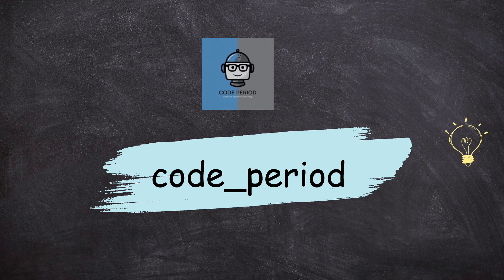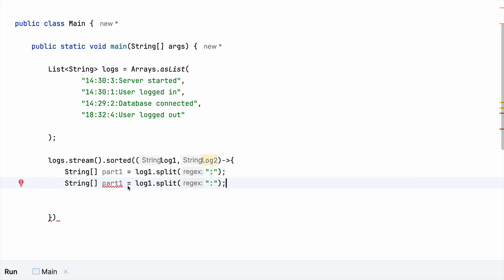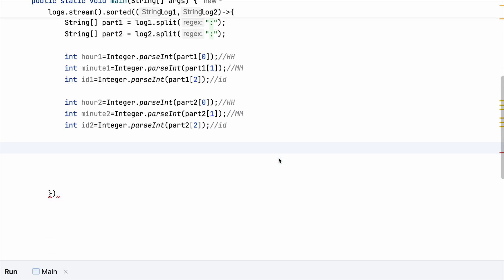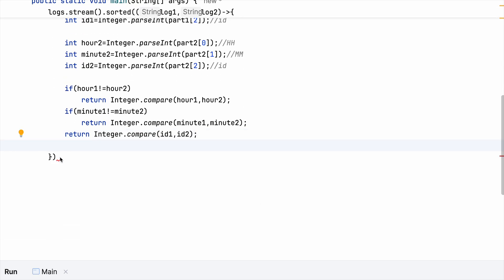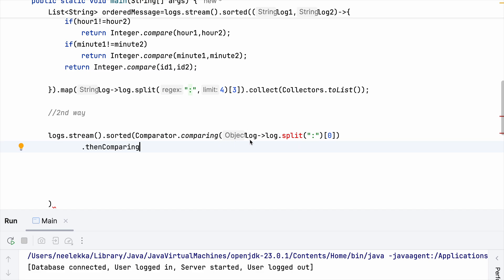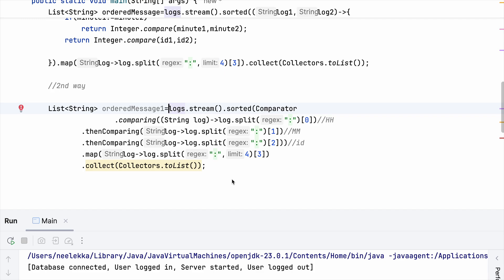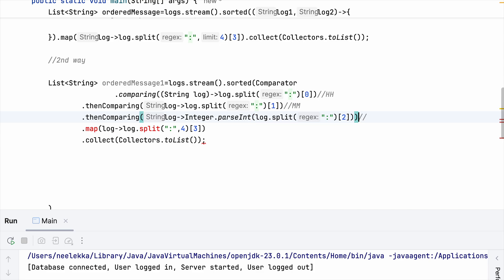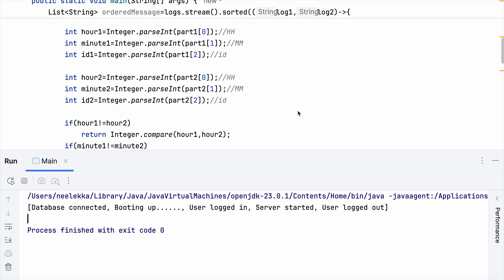Java 8 Stream API 55 | Reorder message from format in chronological order